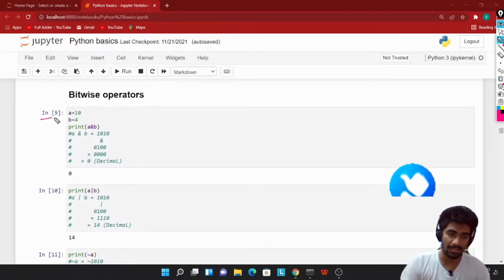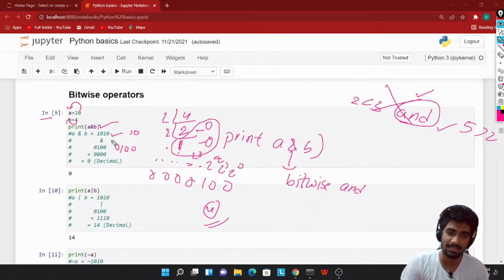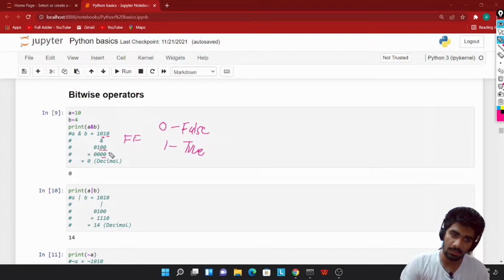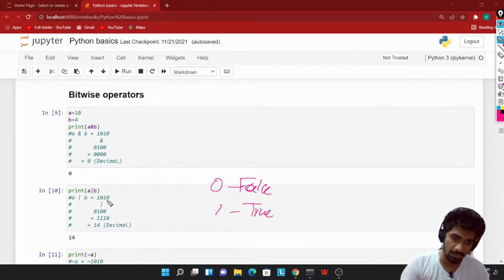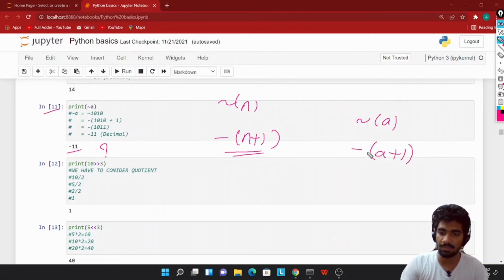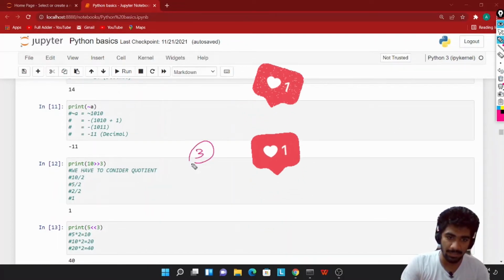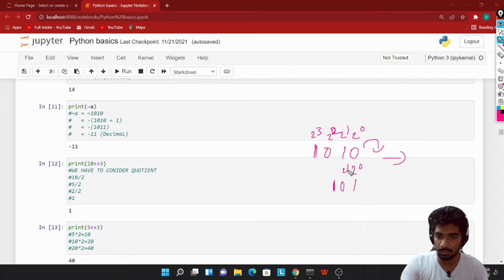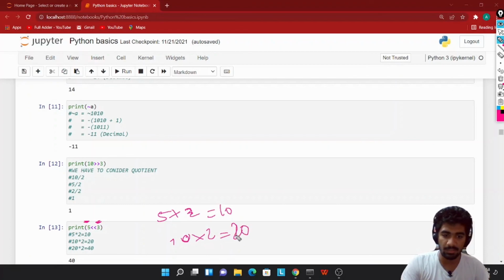Bitwise operators in python